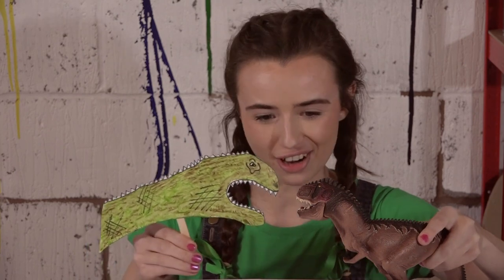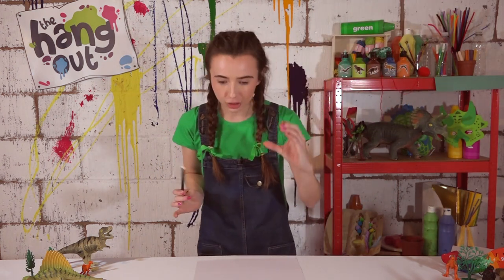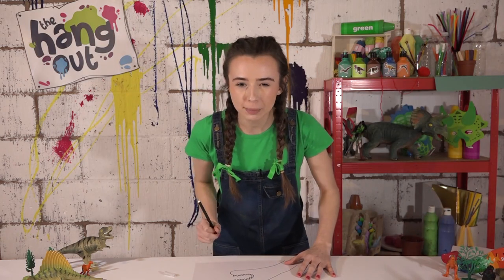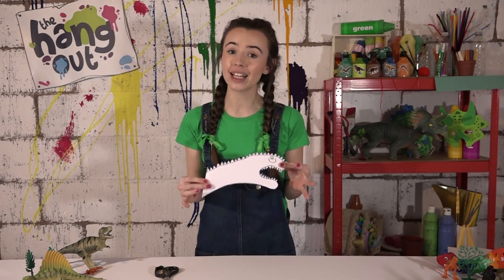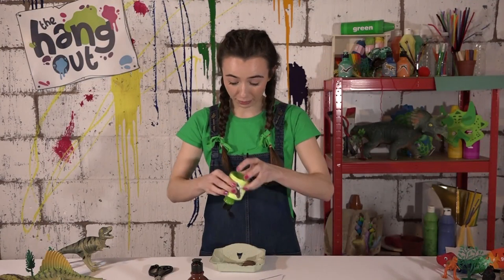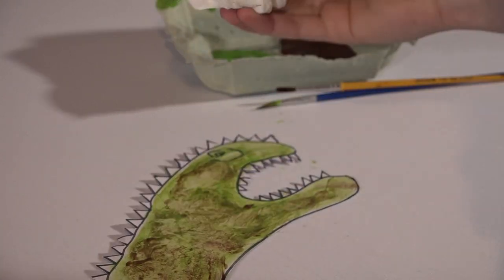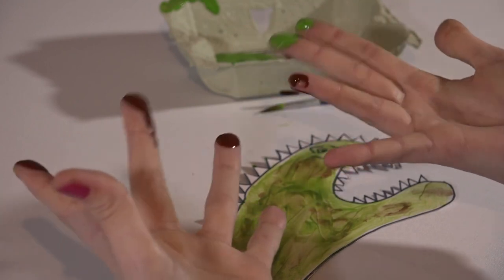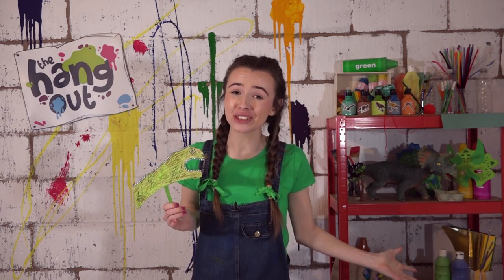Dinosaur hand puppet with Hannah and the Arty gang.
Meet our Dave!  Well not our Director of Music our dino Dave :-). He will provide hours of fun for Dino battles and if he breaks you can make another one!

Resources
Pen
Paper
Lolly pop stick / straw
Paint / felt tip pens
cellotape
imagination

Hannah and the Arty Gang provides fun, educational and quality arts and crafts content that supports home learning outside of an educational setting and encourages creativity and imagination all led by Hannah, a level 3 early years practitioner.  This content is suitable for pre-school children age 3+ right up to big kids, because who doesn't love making and creating.

Our Values
CARE
We care about our children’s future development and the importance of creativity and imagination especially during the formative years, identified by research as the first five years*

CREATIVITY
We are dedicated to experimenting to find new ways to lead children by sparking imagination

EDUCATION
We want to support home learning, following the UK Governments English EYFS guidance to support Early Learning Goals in particular Expressive Arts and Design.

FUN
We encourage all of our team to bring their inner child to work, and have fun, so that we can make great engaging content for all our arty’s

So let's spark not drain their imaginations!!!